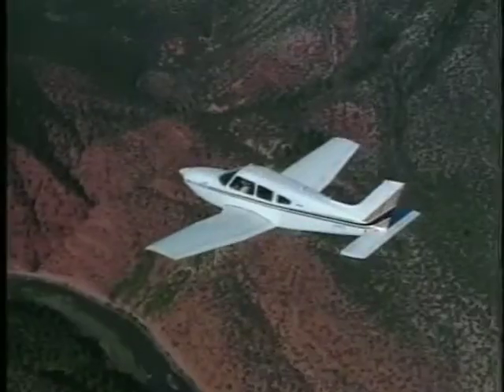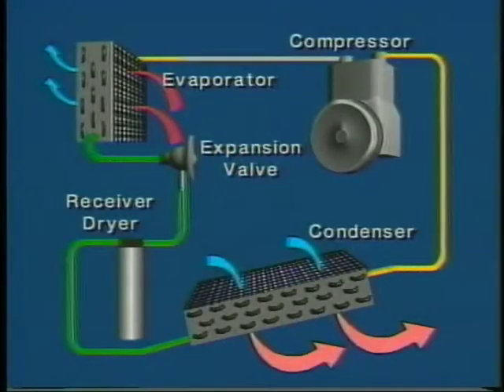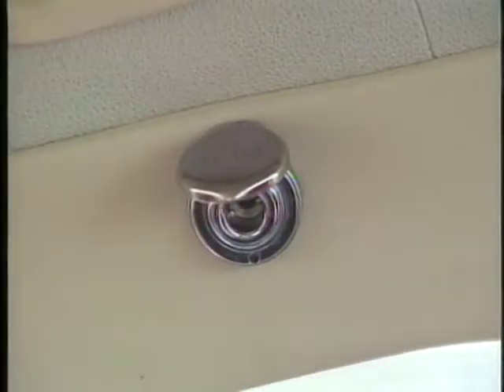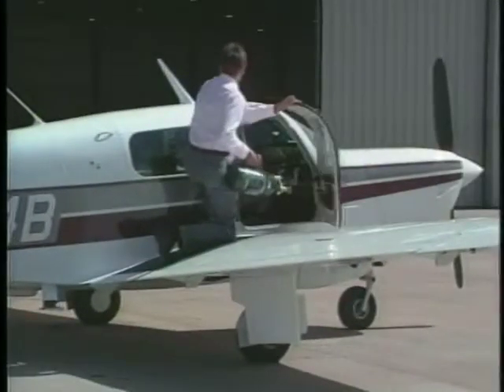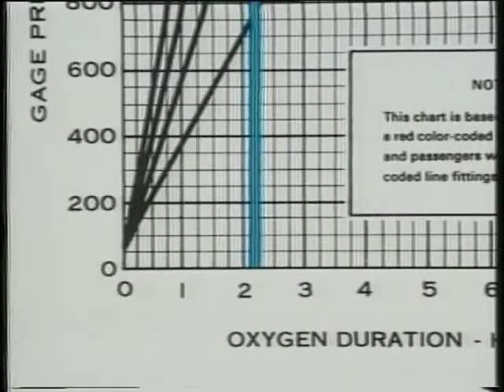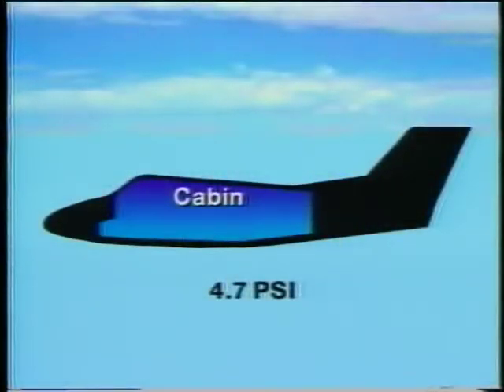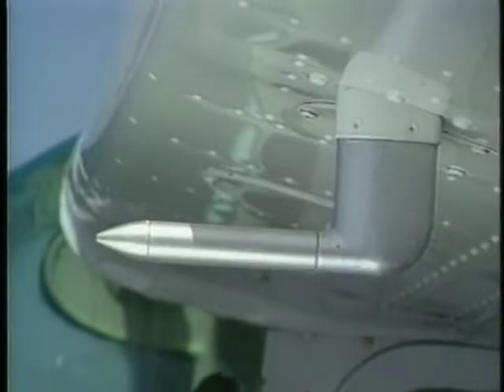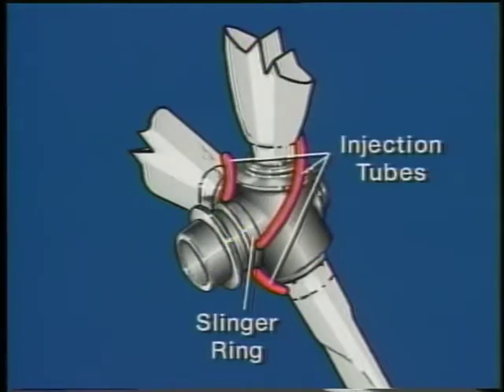B Environmental and Ice Control Systems